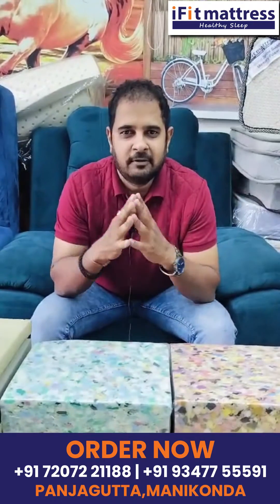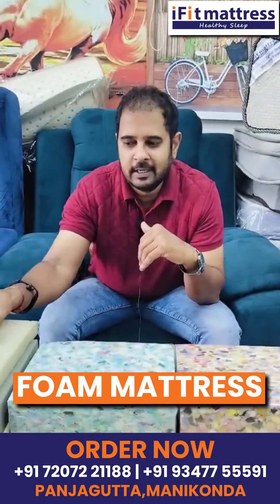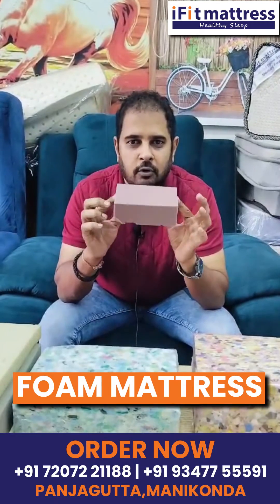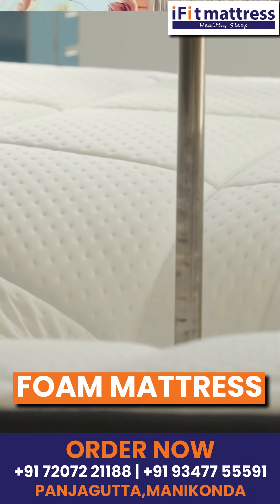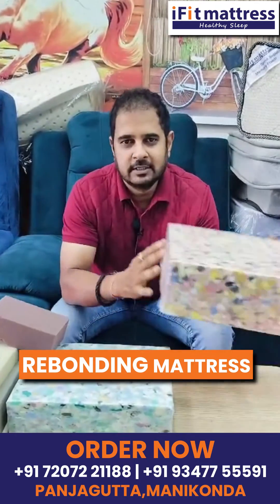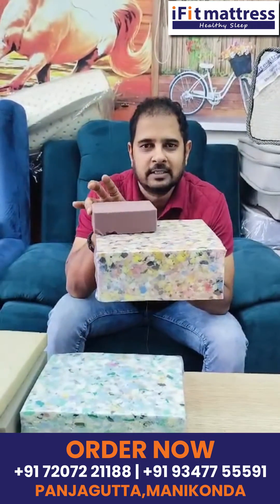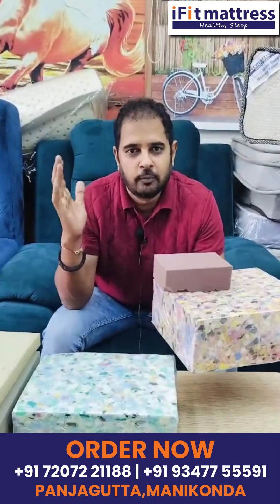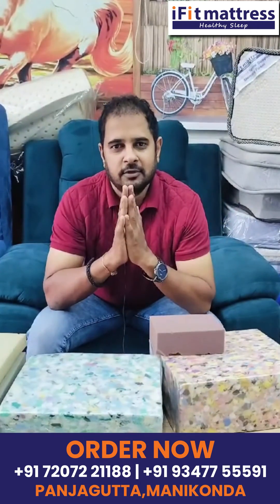Difference Between foam mattress and Rebound Mattress: iFit mattress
Title: Difference Between foam mattress and Rebound Mattress: iFit mattress

Introducing our exclusive Memory Foam Mattress Combo Offers, designed to elevate your sleep experience to new heights. Dive into the embrace of unparalleled comfort with our meticulously crafted 6-inch King, Queen, and Single size mattresses.

Best Combo Offers:

🛌 King Size Mattress
      ✅Without Offer Rs.18,250
      ✅With 6 Combo Offer Rs.24,100
(Memory Foam Mattress, complete with 2 Pillows, 1 Waterproof Cover, Folding Mattress, Bedsheet, and Protector)

👑 Queen Size Mattress
     ✅Without Offer Rs. 15,000
     ✅With 6 Combo Offer Rs.25,100

🌈 Single Size Mattress Options

       KingSize
         ✅Without Rs.11,585
         ✅With Combo Offer Rs. 13,585
(Memory Foam Mattress, 2 Memory Foam Pillows | 1 Water Proof Cover )

       Queen Size
          ✅Without offer 9,200
          ✅With Combo Offer 10,900

Don't miss out on this opportunity to transform your sleep sanctuary into a haven of bliss! Act now and embrace the luxury of our Memory Foam Mattresses. Sleep like never before. 🌙💤